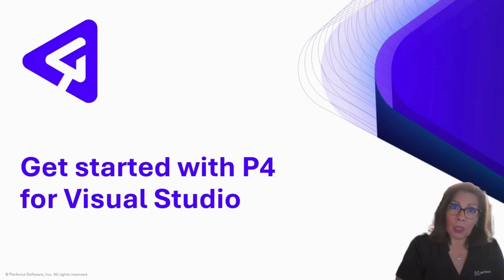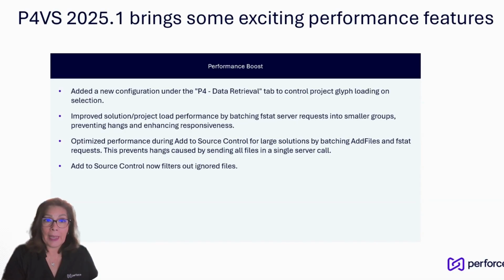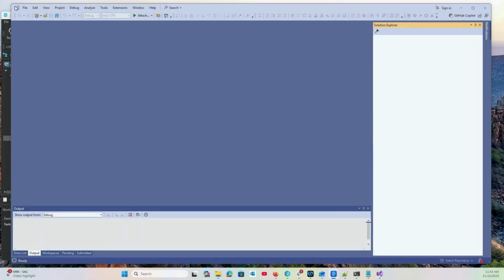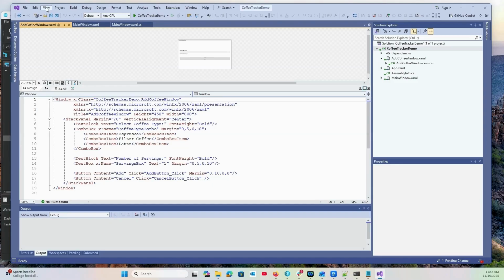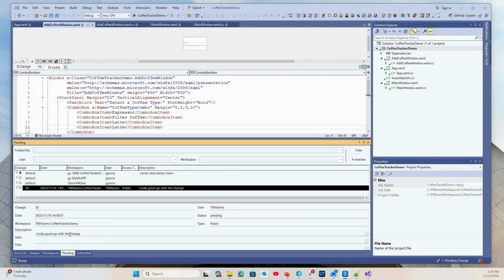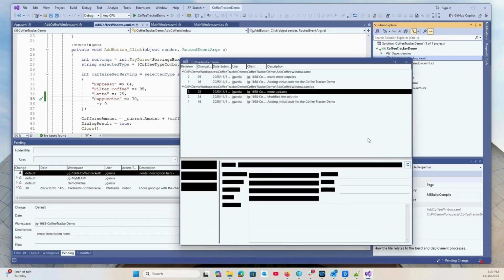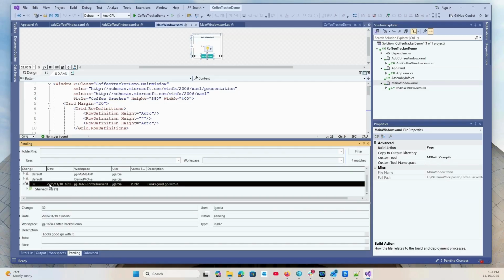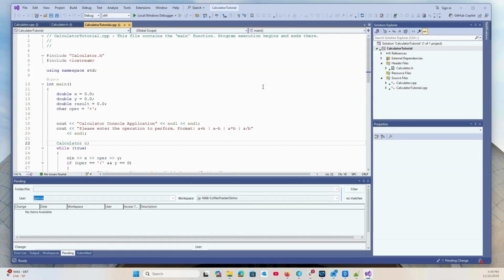A Guide to P4 for Visual Studio Plugin | Microsoft Visual Studio Version Control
A Guide to P4 for Visual Studio Plugin (P4VS) | Microsoft Visual Studio Version Control

Join Jackie Garcia, Principal Solution Engineer at Perforce Software, for an in-depth guide on using P4 for Visual Studio (P4VS) 2025.2. If you’ve used P4VS in the past, this new update delivers significant performance improvements: large projects load up to 15x faster, unloading is instantaneous, and freeze issues are resolved.

In this video learn how to install P4VS, explores its latest features, and get practical tips for seamless version control integration within Microsoft Visual Studio. From setting up the plugin to managing projects and using advanced features like shelving and diff views, this video goes over everything you need to get started quickly.

00:03 Introduction to P4 Plugin for Visual Studio
00:42 System Requirements and Installation
01:41 New Features in P4VS 2025.2
02:35 Step-by-Step Installation Guide
03:35 Connecting to Your P4 Server
06:50 Making and Submitting Changes
09:06 Managing Change Lists and Shelving
10:40 Switching Between Projects
11:42 Conclusion

Prefer to follow along in the docs?

• Here’s a guide for how to get started with P4 for Visual Studio